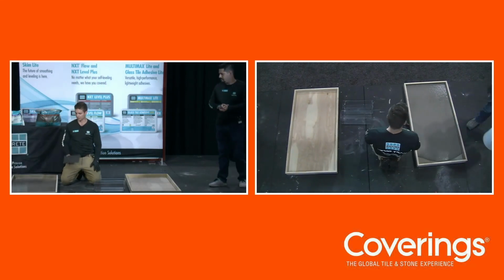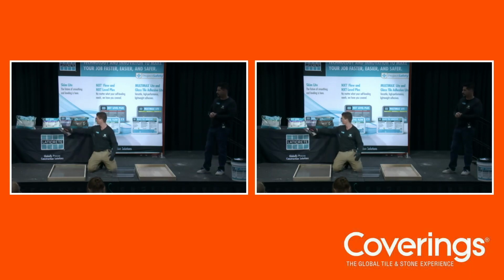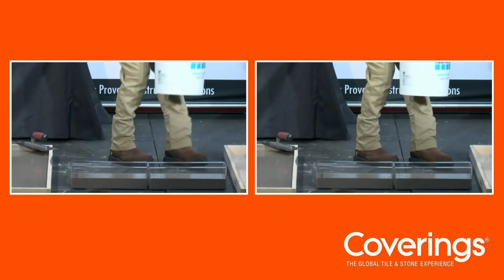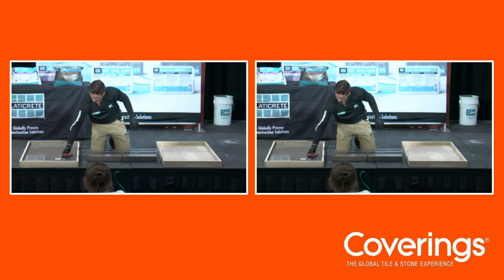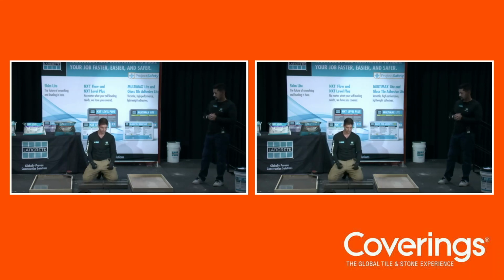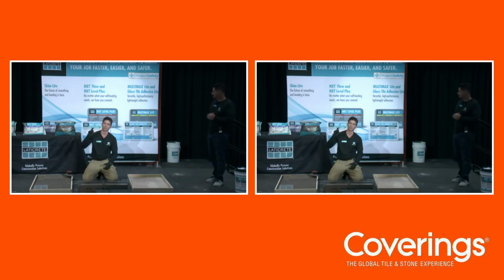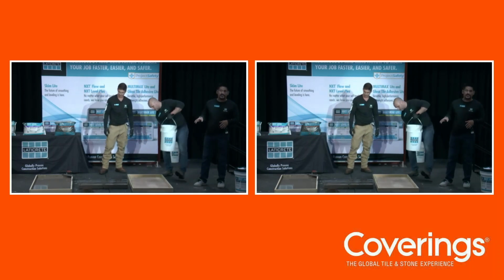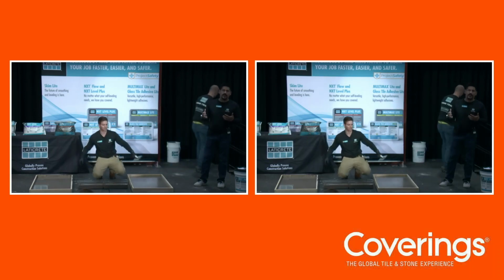DEMO STAGE: Laticrete NXT Product Line